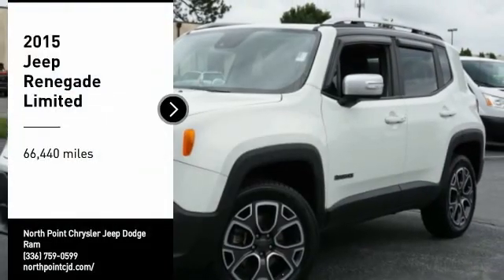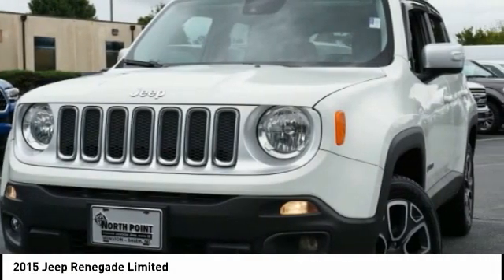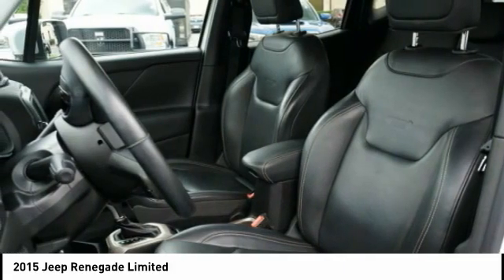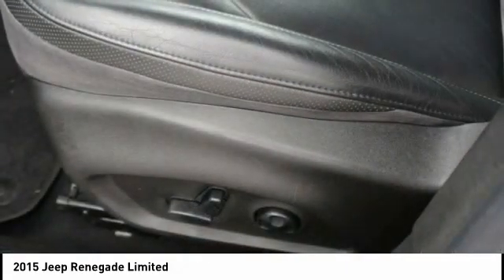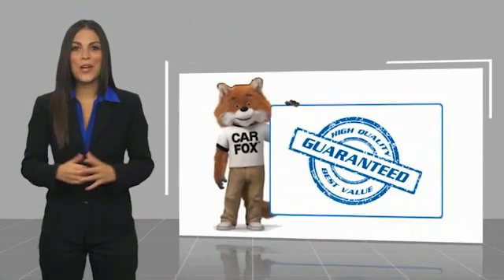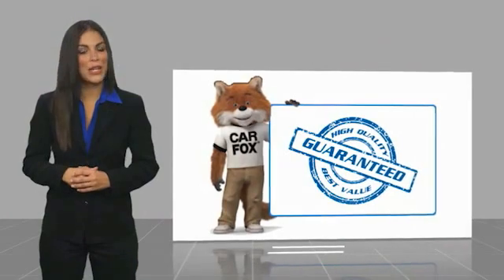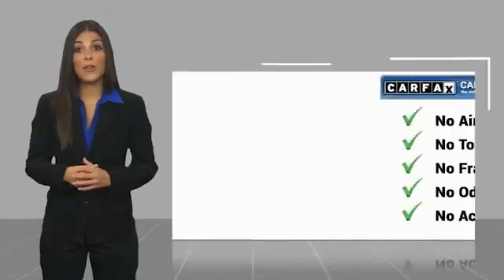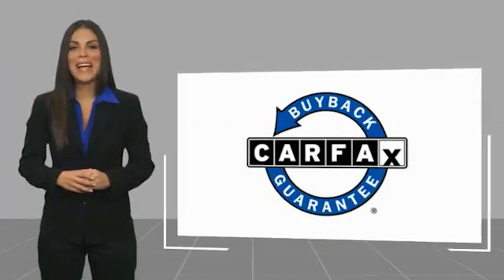2015 Jeep Renegade Winston-Salem NC T2477A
2015 Jeep Renegade Limited